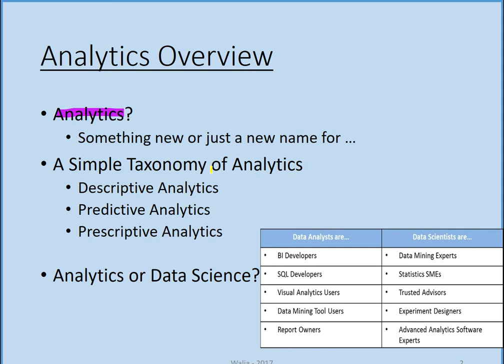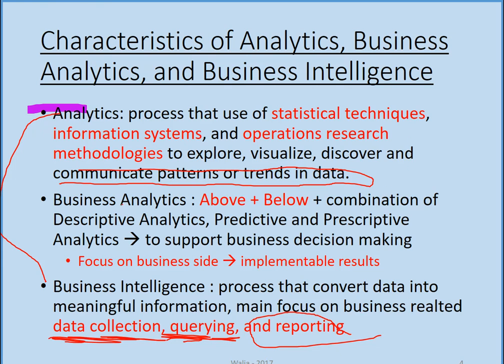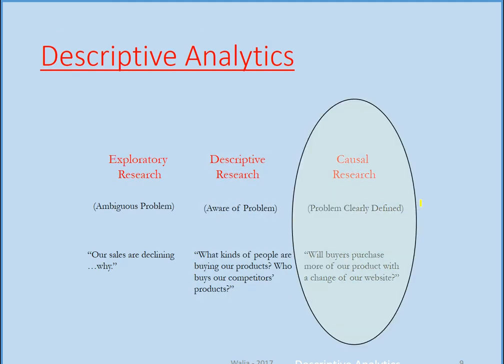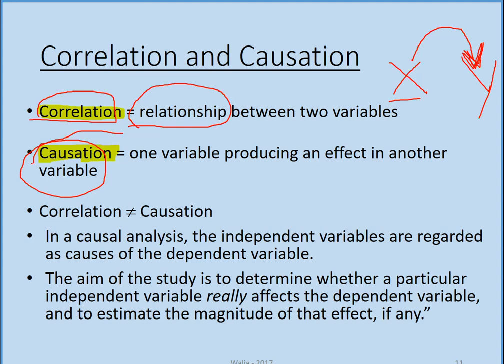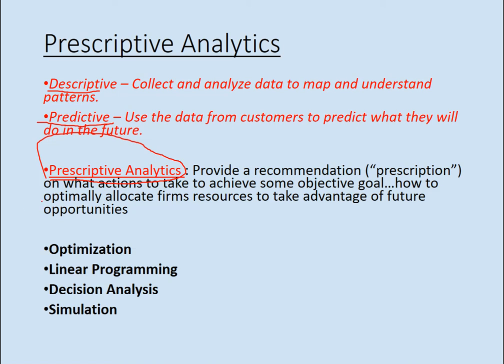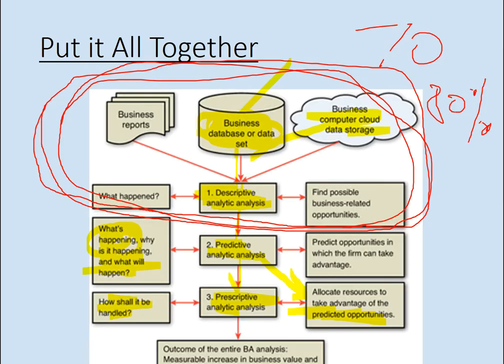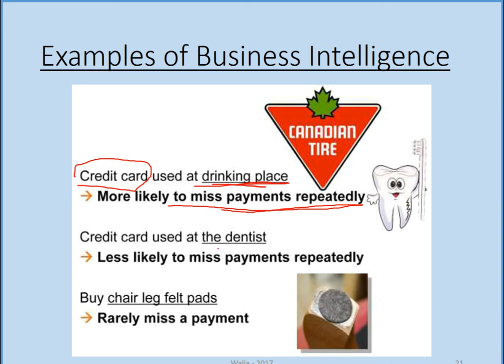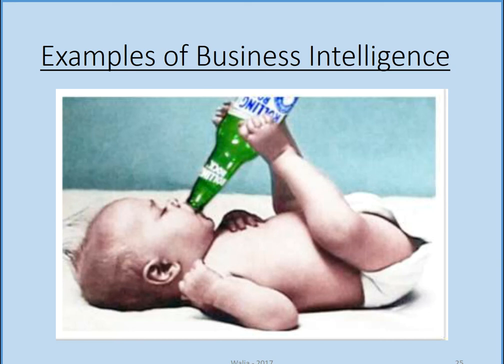Introduction to Business Analytics